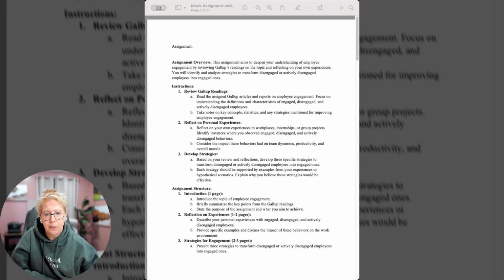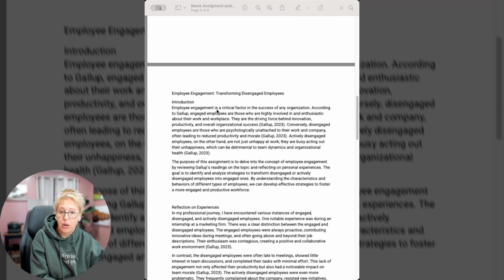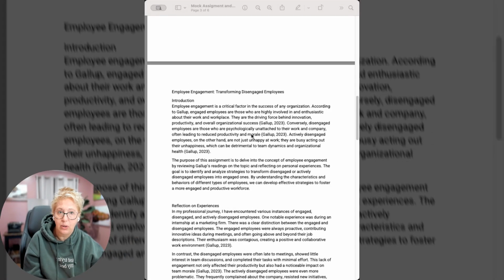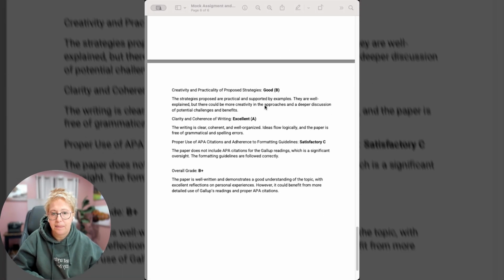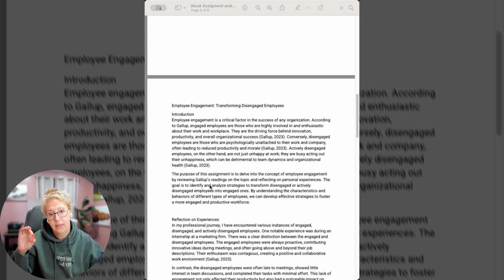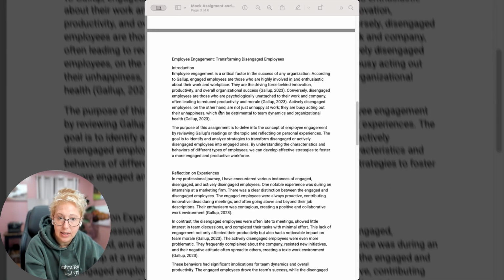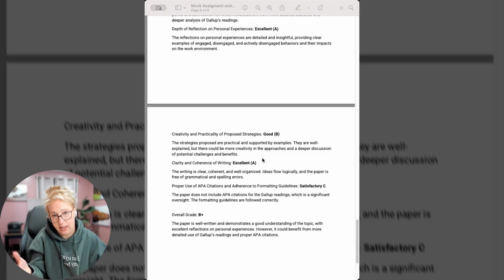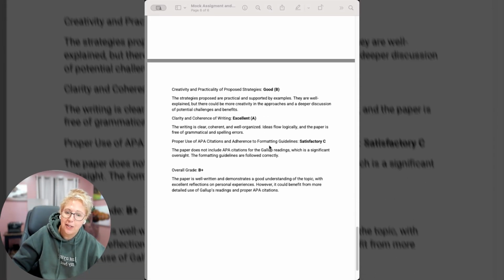Mock Example of Using AI in the Classroom